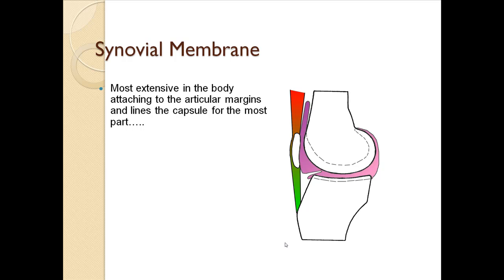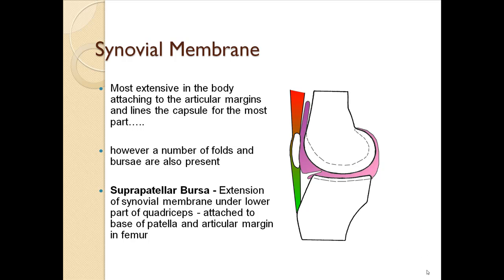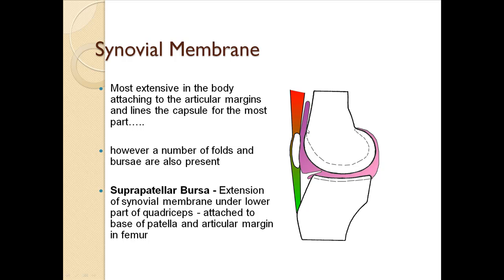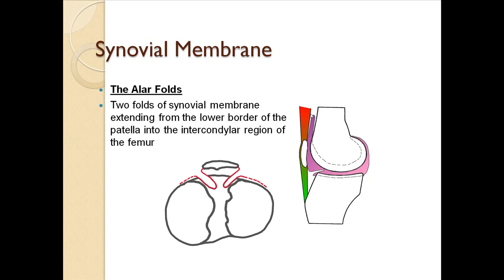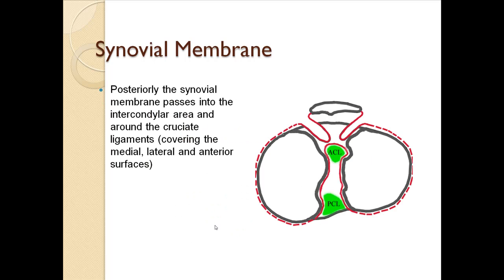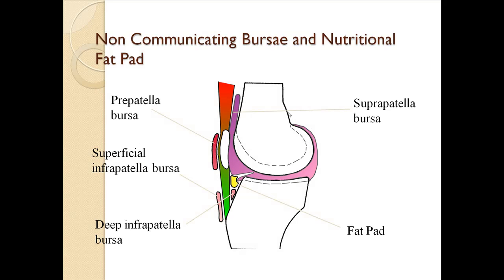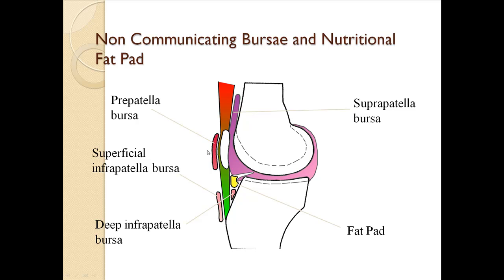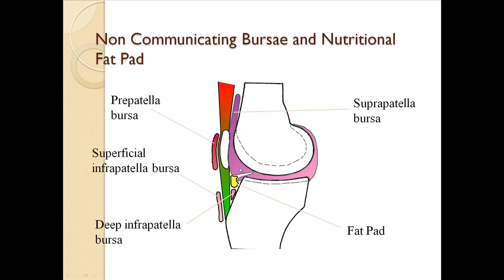The Knee part 2